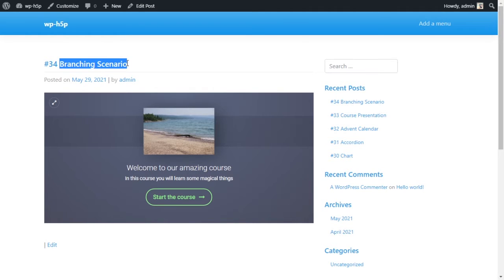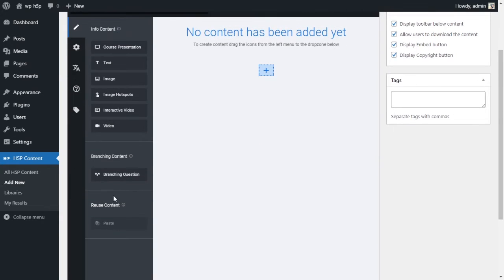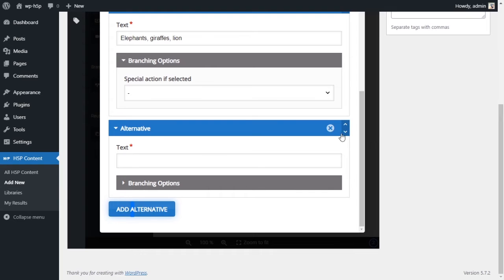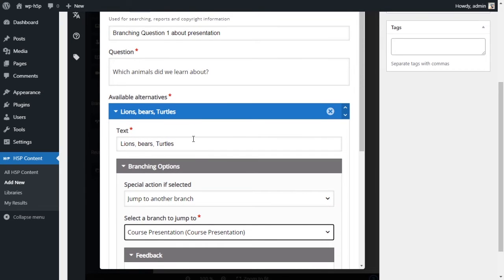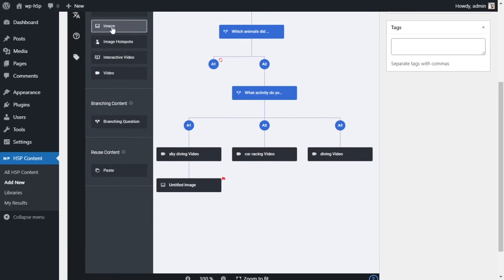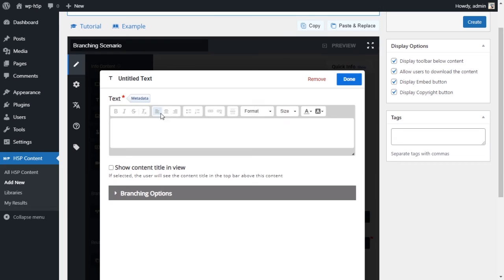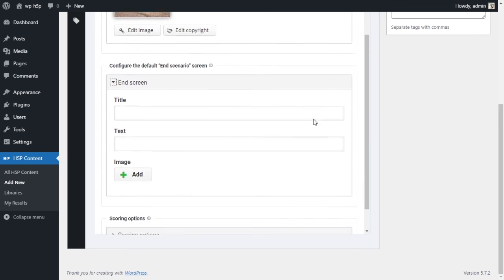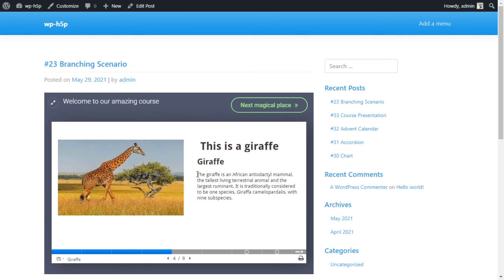#34 interactive student activities - H5P Creating a Branching Scenario Activity (WP) Tutorial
Timestamps:
0:00 - Intro
3:45 - Plan(important)
7:03 - Installing the Branching Scenario module
7:36 - Introducing the module controls
8:32 - Adding a presentation (by copying external module)
12:12 - Adding a Branching Question
24:16 - Adding a video
28:32 - Adding an image
44:59 - Start screen
47:03 - Custom end screens
48:58 - Previewing the activity
49:55 - Adding the activity to a WordPress post